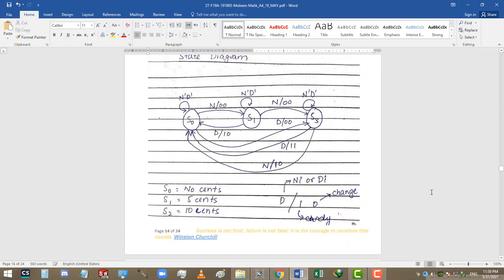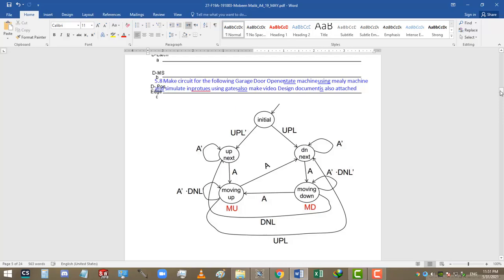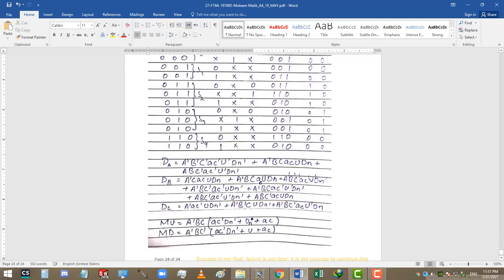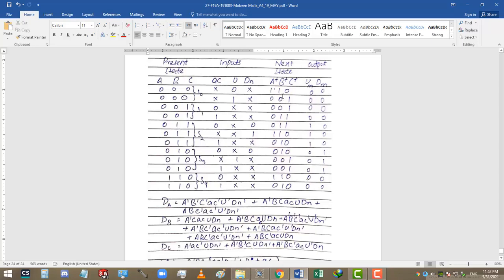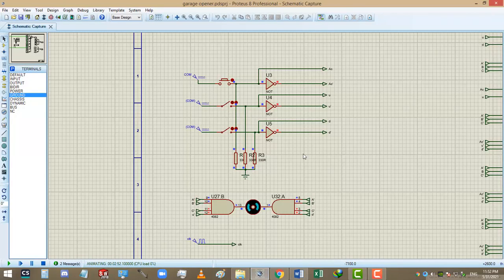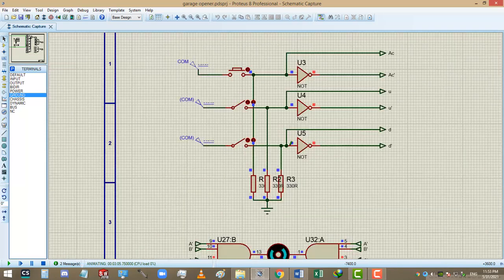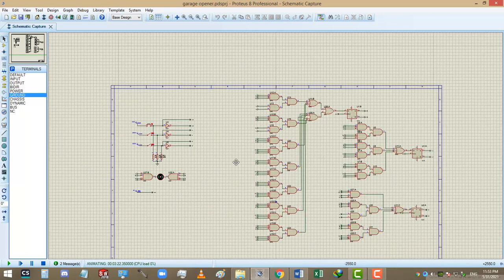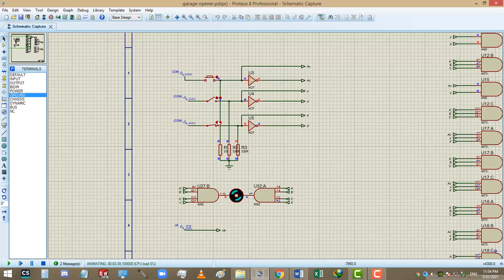191003 Garage Door